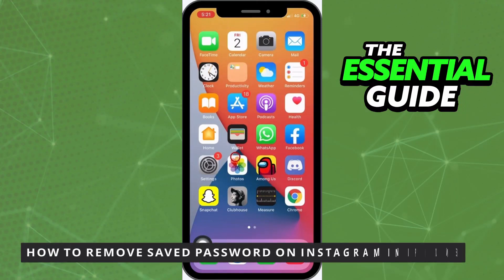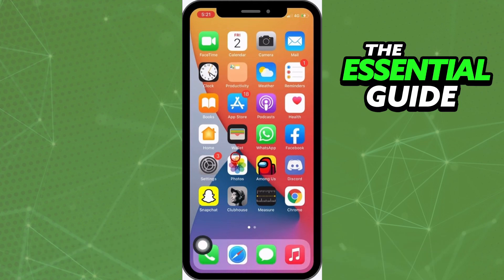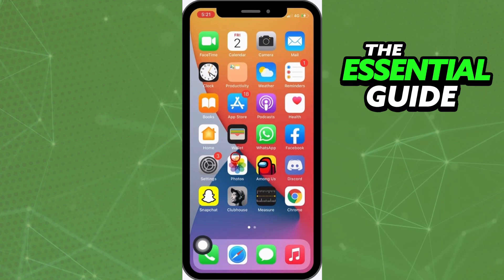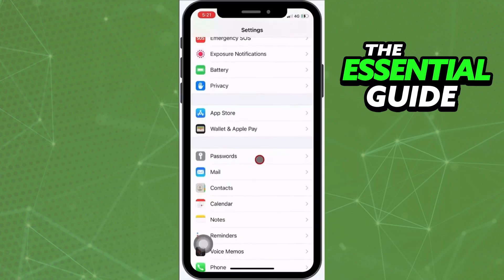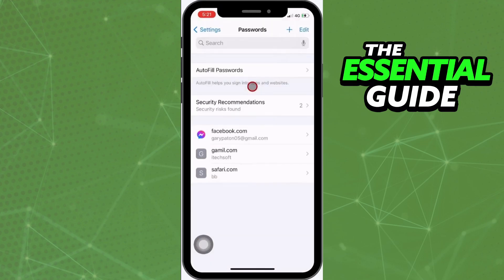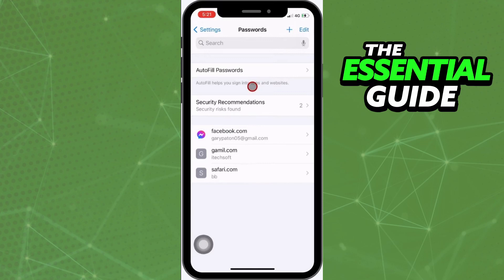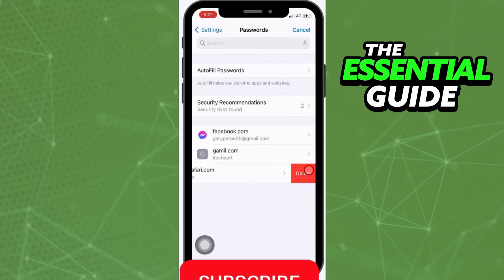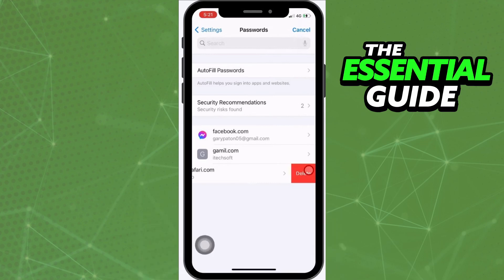How To Remove Saved Password On Instagram in IPhone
In this video I will show you how to remove saved password on instagram in iphone.

I hope I have helped you with the video!